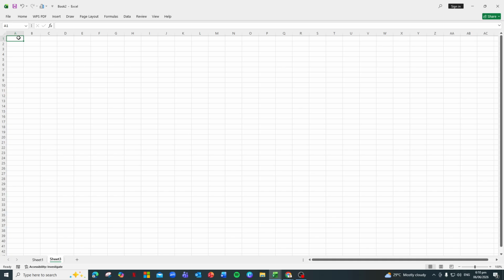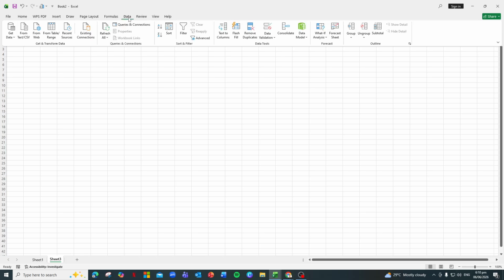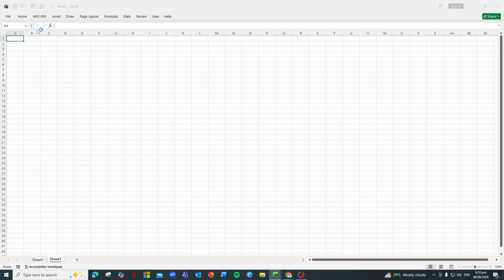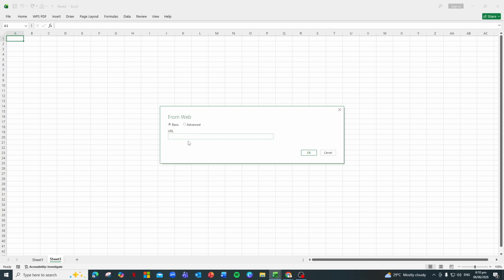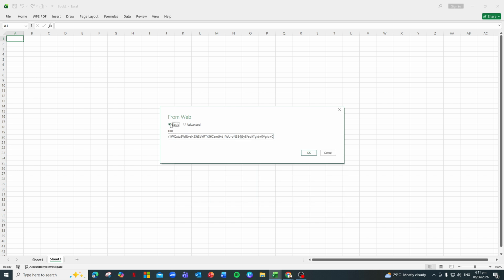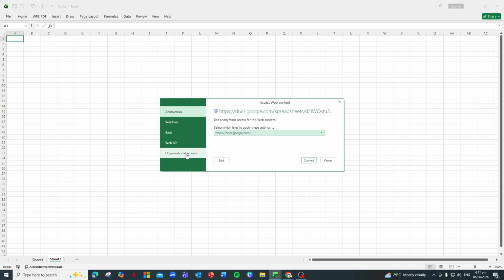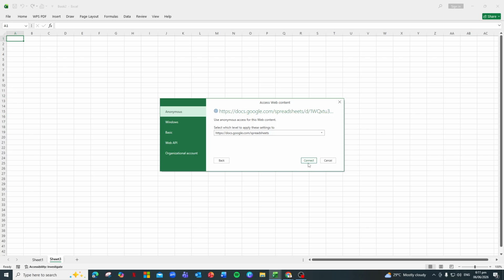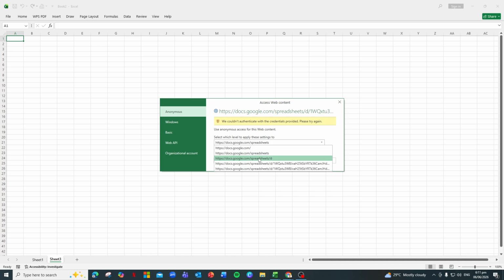How To Import And Extract Data From A Website To Excel (Latest Update)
How To Import And Extract Data From A Website To Excel

Learn how to import and extract data directly from a website into Microsoft Excel using built-in tools. This step-by-step tutorial will show you how to connect Excel to web pages, import online data, and refresh information automatically for analysis and reporting.

In this video, you'll learn:
• How to import data from a website into Excel
• Using the Get Data from Web feature
• How to extract tables and web content
• Refreshing imported data automatically
• Cleaning and organizing web data in Excel
• Tips for data analysis and reporting

Whether you're working with financial data, statistics, product information, or research data, this guide will help you bring website data into Excel quickly and efficiently.